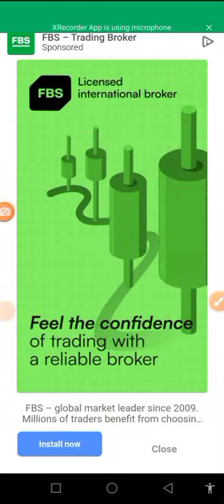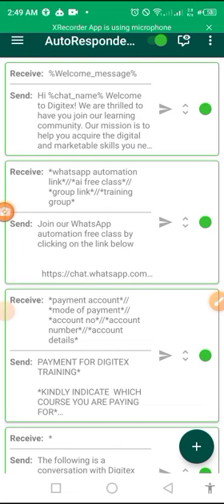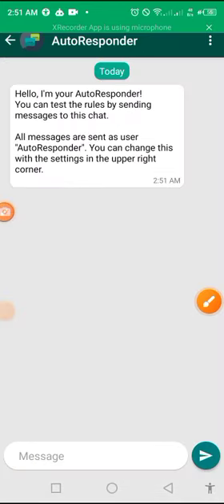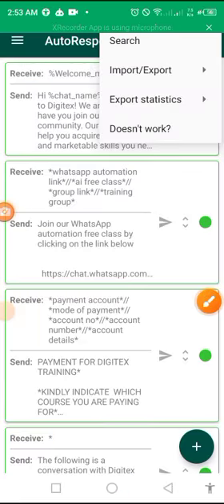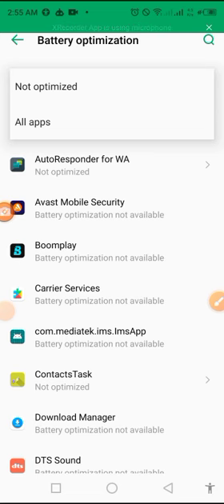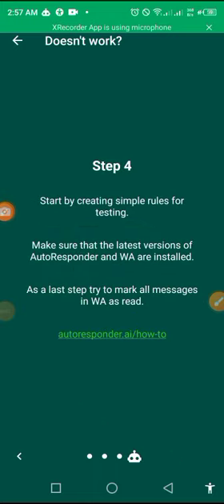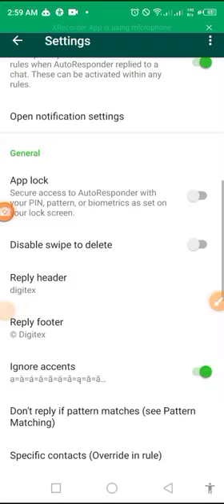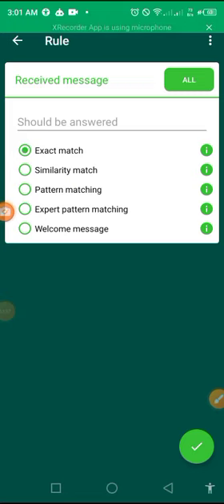HOW TO USE AUTORESPOUDER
This YouTube tutorial teaches you how to use an autoresponder for WhatsApp, which is a tool that can automatically respond to incoming messages. You'll learn how to set up your WhatsApp Business account, choose an autoresponder app, configure your settings, and test your autoresponder before activating it. By the end of the tutorial, you'll be able to save time and improve customer engagement on WhatsApp.